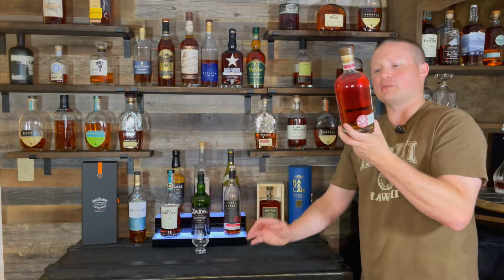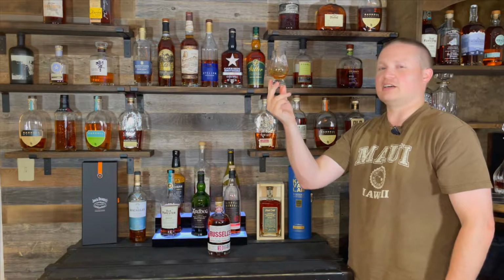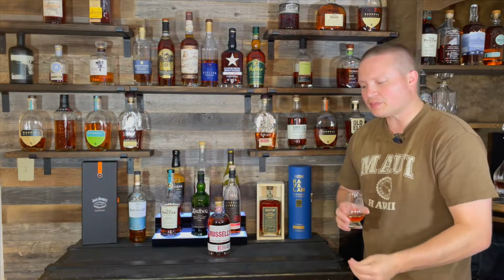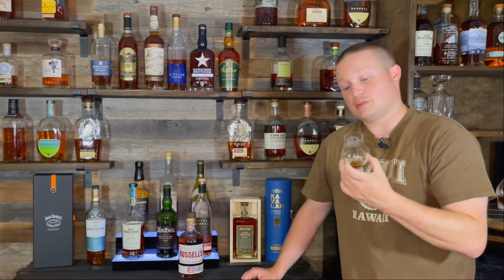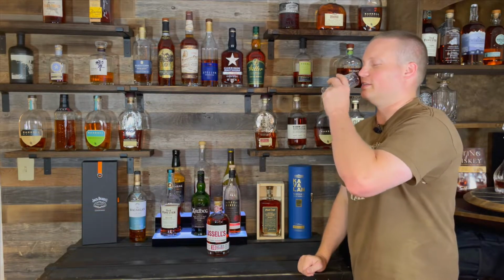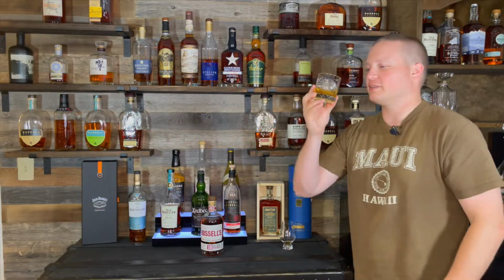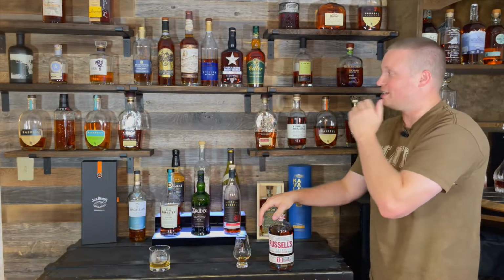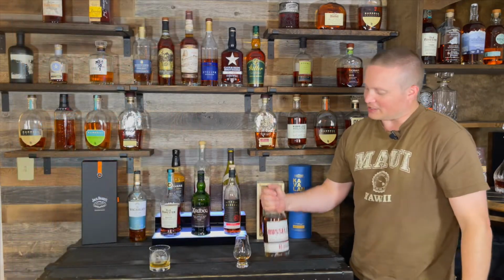Russell's Reserve 10 Year Review: Whiskey Tiers Episode 20